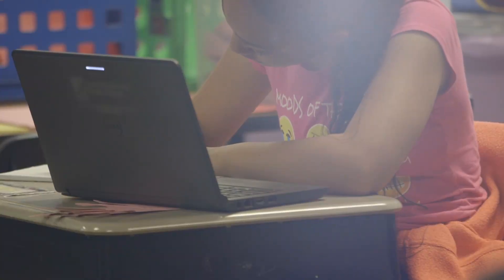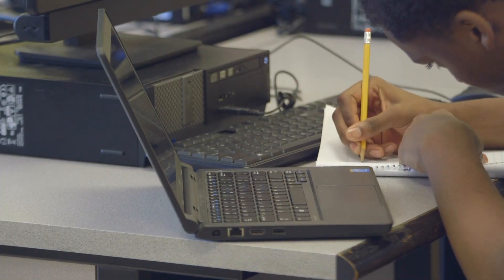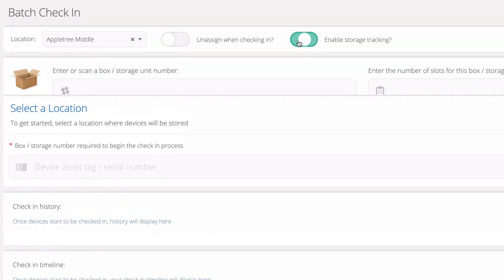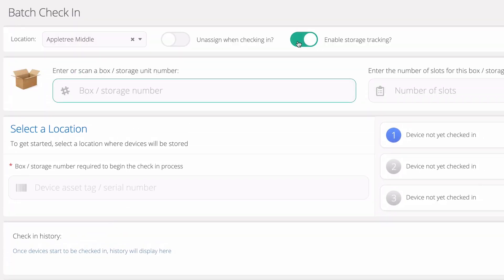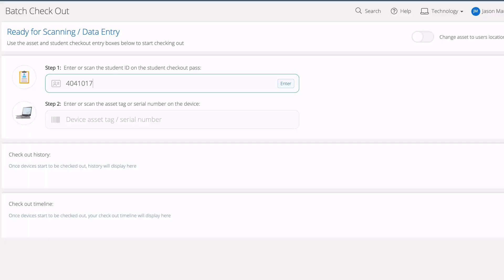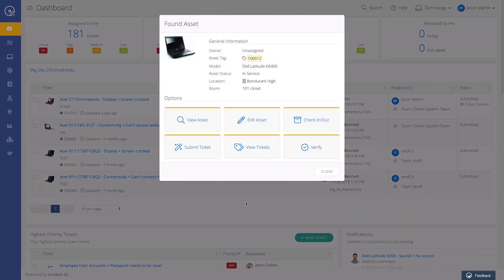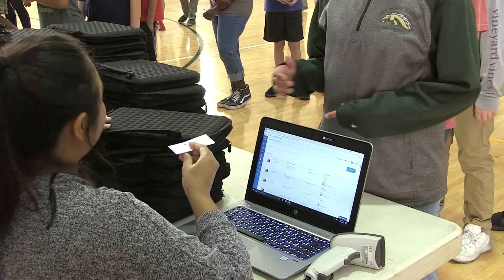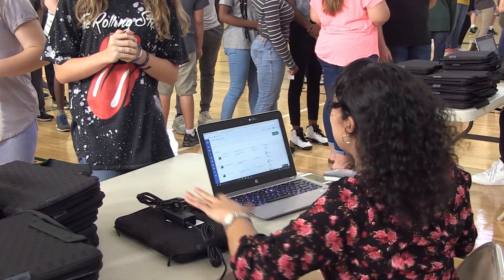Incident IQ District Spotlight: Henry County Schools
Director of Instructional Technology, Kimberly Jackson discusses how the Incident IQ platform allows Henry County Schools to deploy student devices year over year.

Ready to see Incident IQ in action?